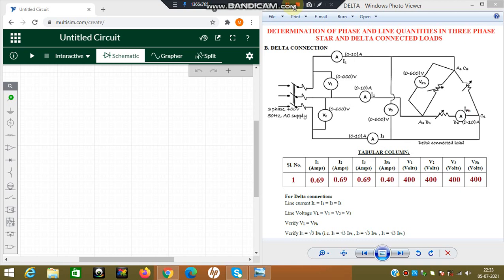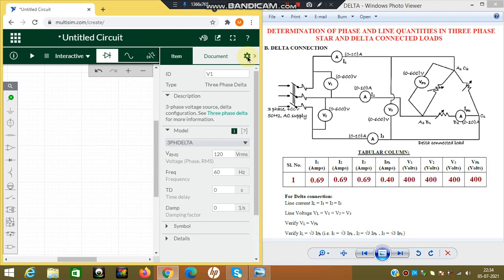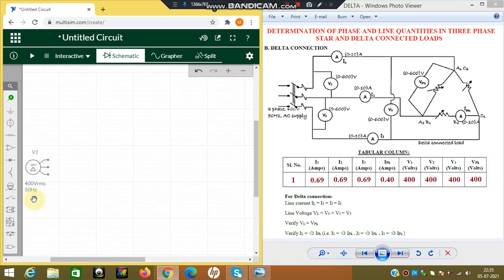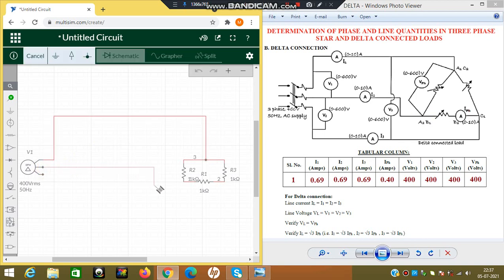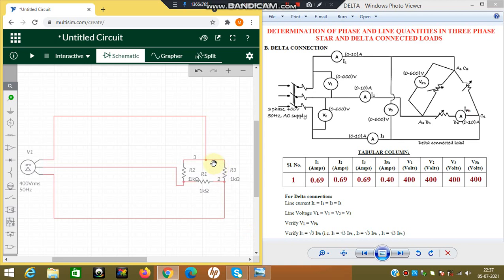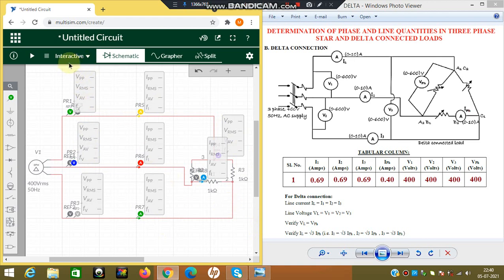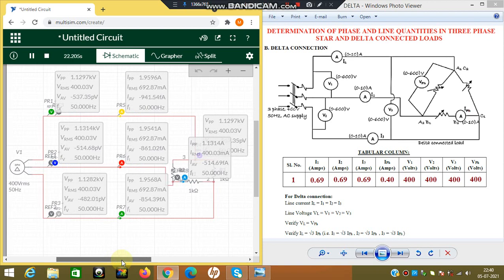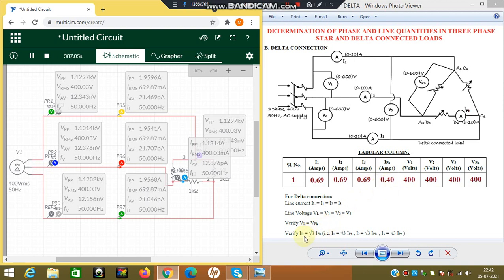DETERMINATION OF PHASE AND LINE QUANTITIES IN THREE PHASE DELTA CONNECTED LOAD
18ELEL17 - BASIC ELECTRICAL ENGINEERING LABORATORY - EXPERIMENT NO 4 UNDER VTU